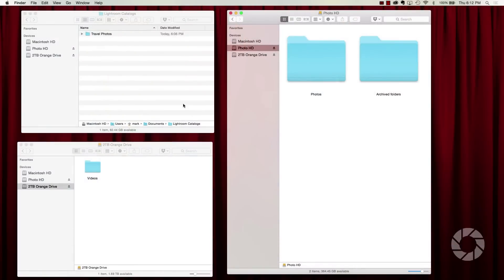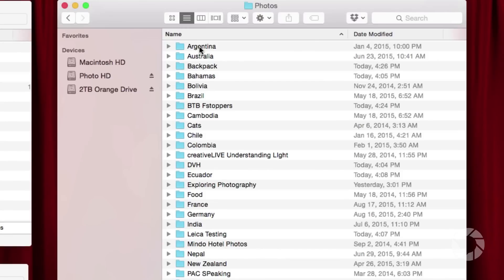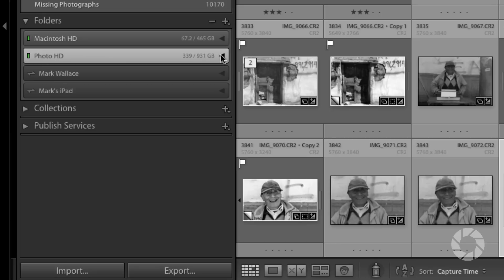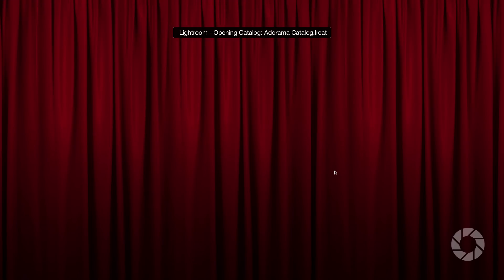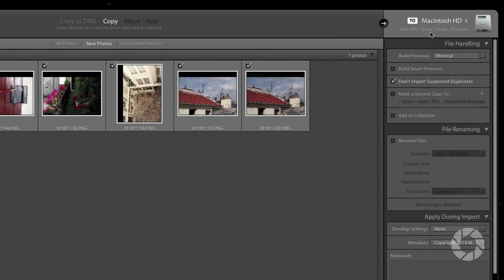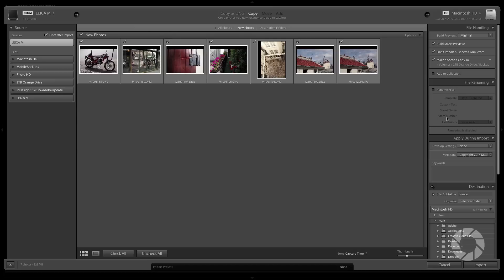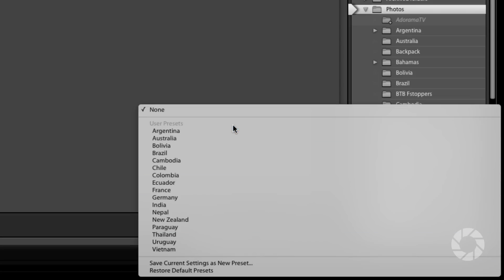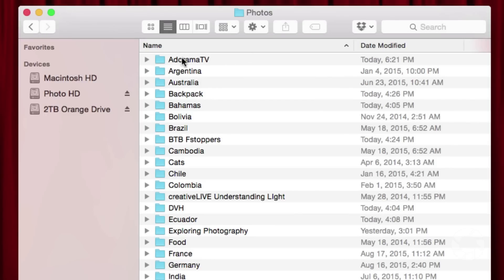Setting Up Lightroom Libraries From Scratch: Exploring Photography with Mark Wallace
Mark Wallace explains how to set up a Lightroom system from the ground up. In this video you'll learn how to set up your hard drives, name folders, and configure Lightroom to create a system that will grow with you for years.